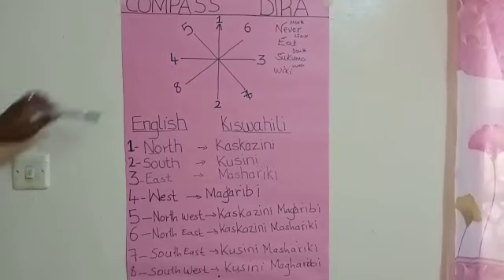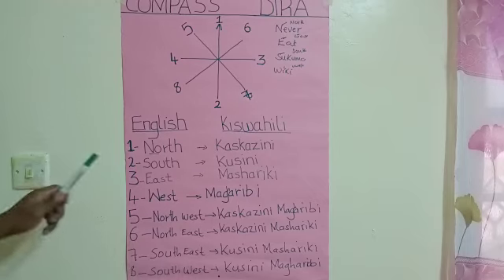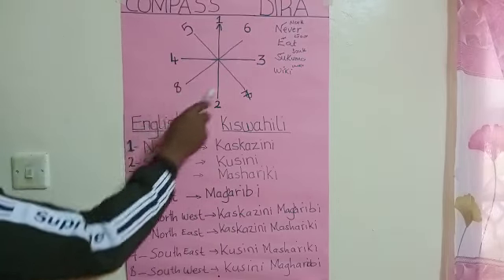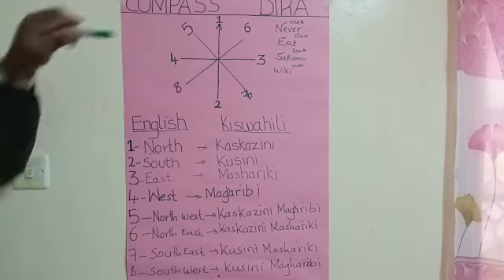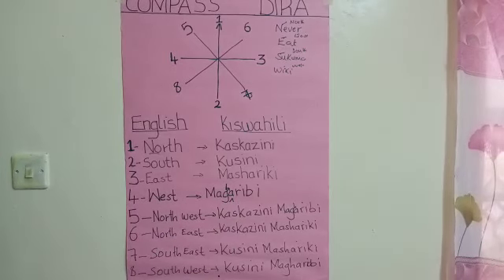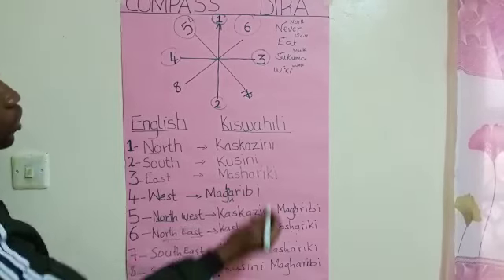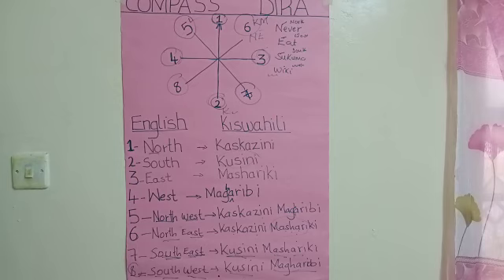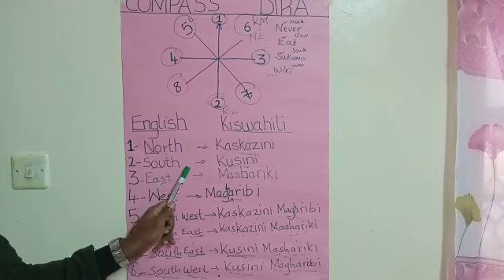Cashiirkeni qebti 3wataa alaha nowada fududeyo amin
Wax hala barto heee kkkkkk